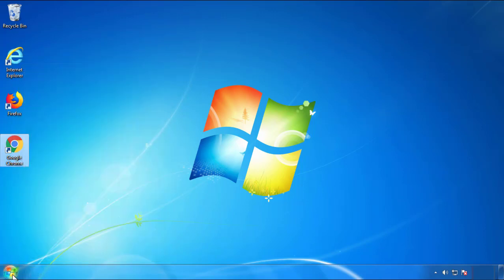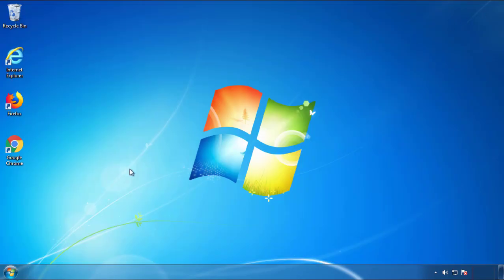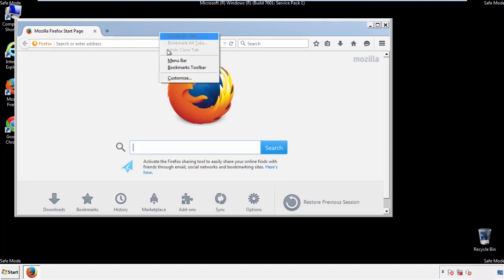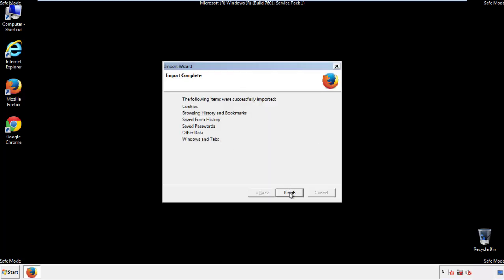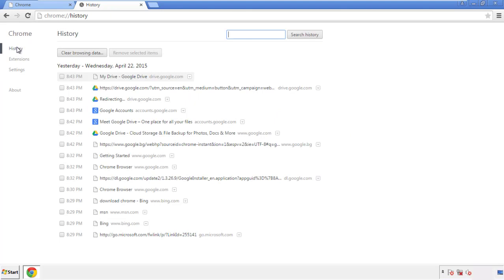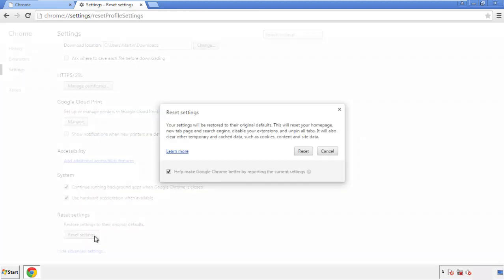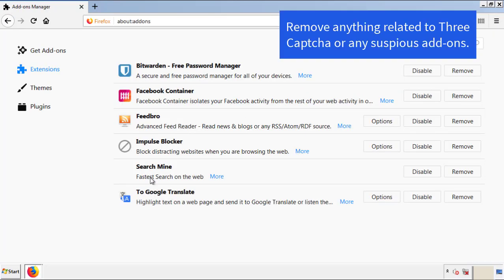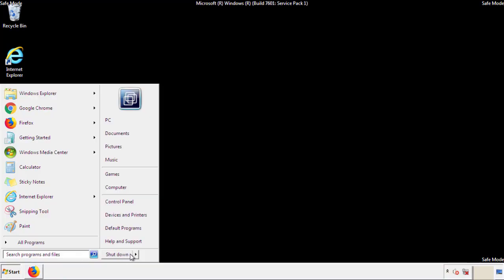Three Captcha Virus Removal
This video will show you how to remove the XXX from your computer. If you still need help we have a detailed guide to help you with all the steps